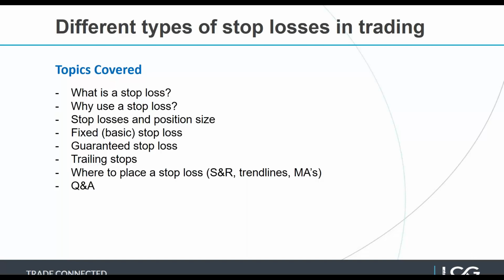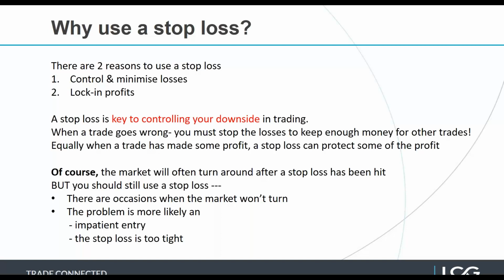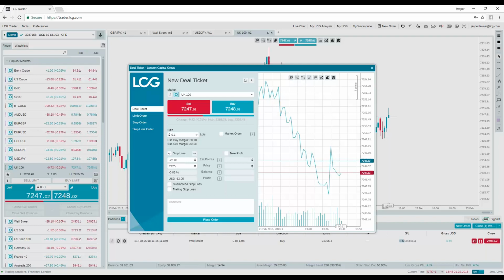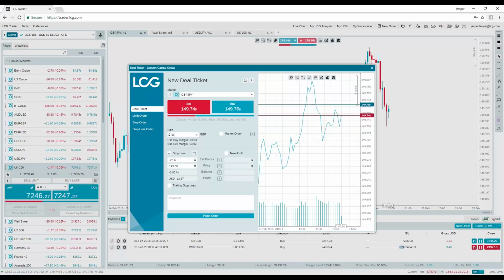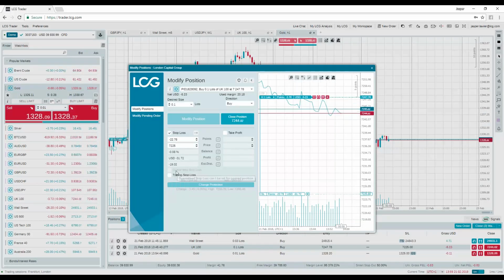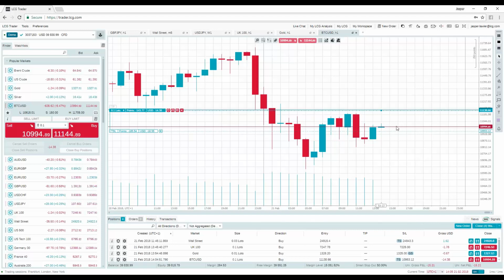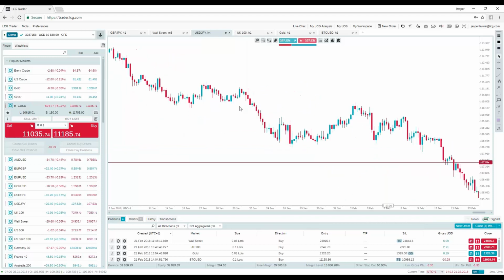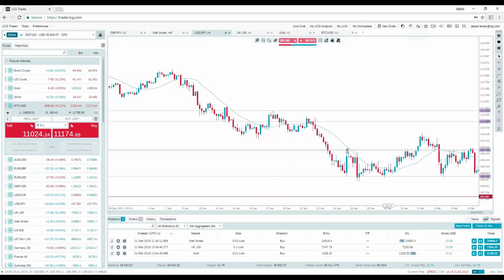Different types of stop losses in trading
A stop loss is key to controlling your downside in trading- when a trade has gone wrong- you need to stop the losses! In this webinar, the LCG Research team explain the different types of stop loss including trailing stops, a guaranteed stop loss as well as a classic fixed stop loss